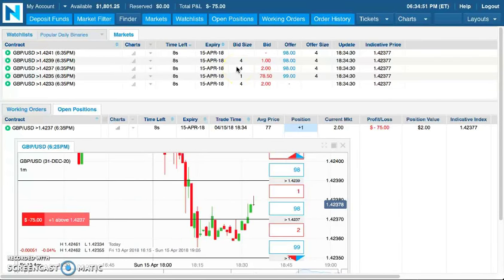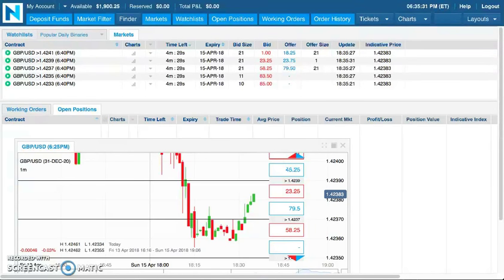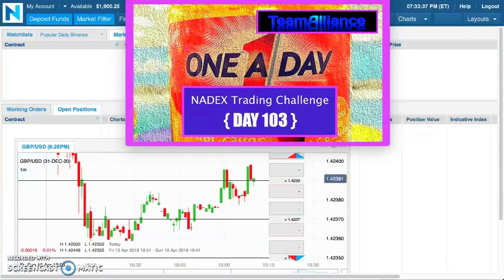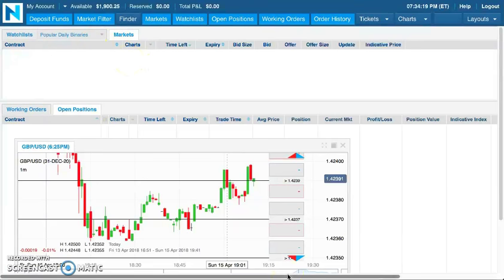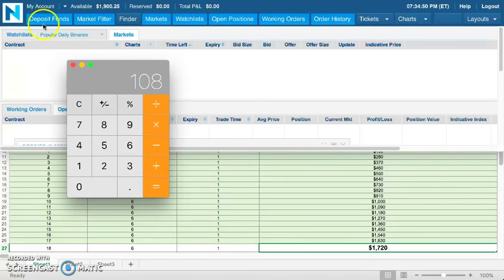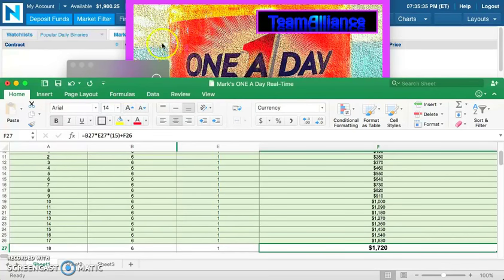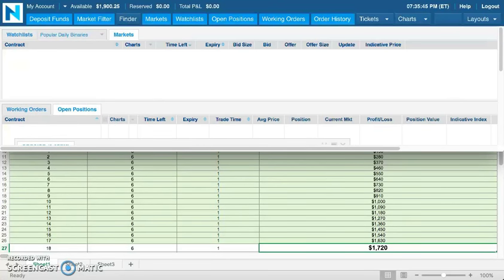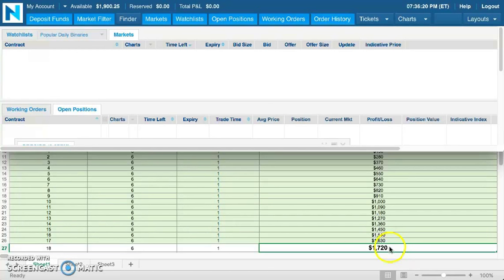🎯$1,900 from $100 in 103 DAYS with NADEX Binary Options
✅  LIVE Group Training Sessions EVERY Evening (Recorded)

Mark Fuller

[ SEO ]

NADEX
Binary Options
nadex binary options
Binaries
FOREX
Forex Signals
Foreign Exchange Market
Currency Market
Commodities Market
Financial Markets
Trading
Starbucks
binaryoptions
mark fuller
mark fuller team alliance
binary options
team alliance
binary trading
binary
iq option
options trading,
expert option
stock
trade
day trading
analysis
iqoption
finance
profit
wall street
bitcoin
litecoin
crypto
ethereum
bitcoin price prediction
btc
crypto news
eth
best cryptocurrency
xrp
bitcoin futures
cardano
bittrex
xrp ripple
crypto crash
tron price prediction
bitcoin price